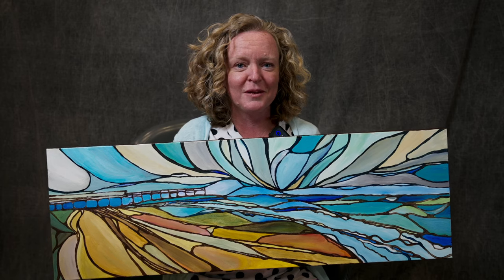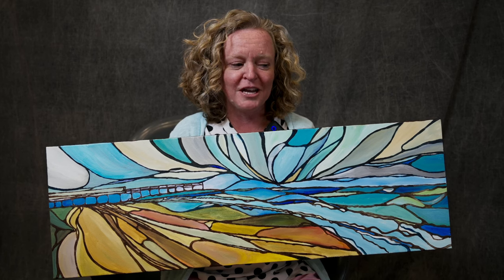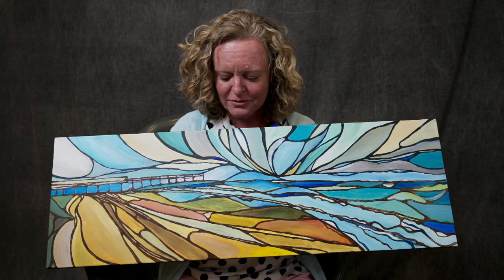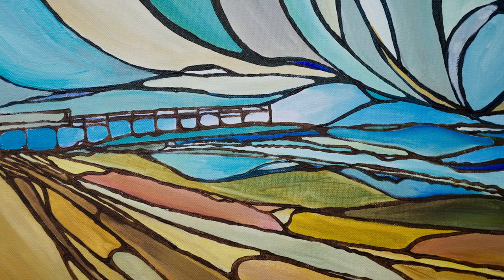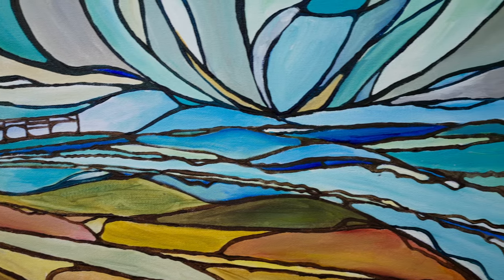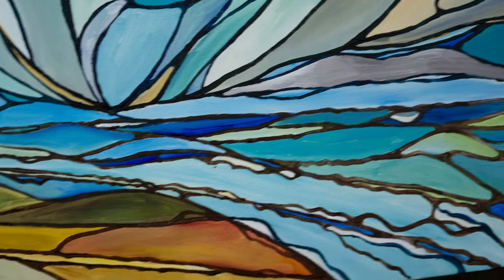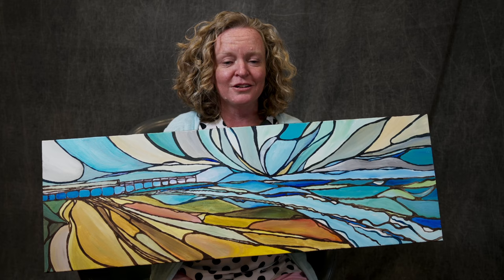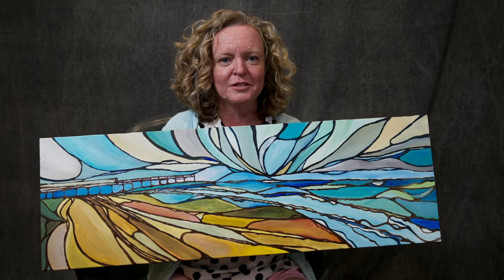Artist #193 - Becky Baack